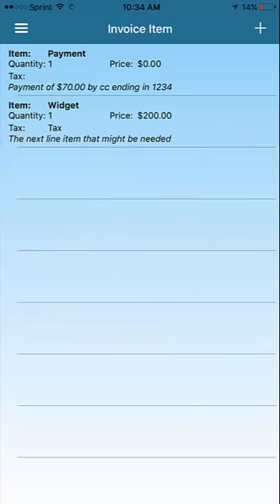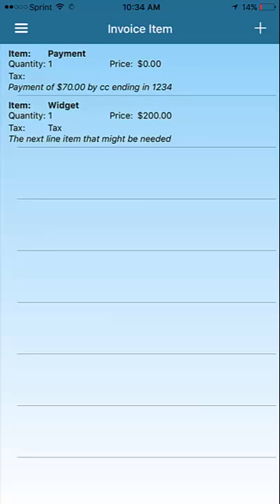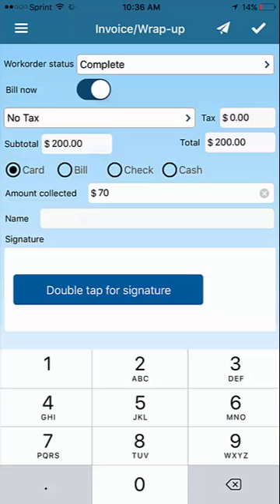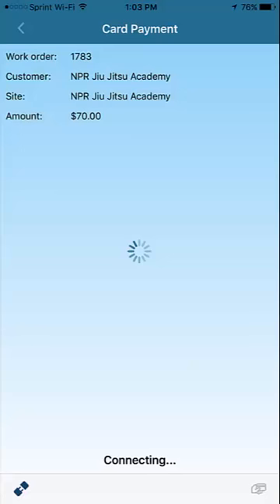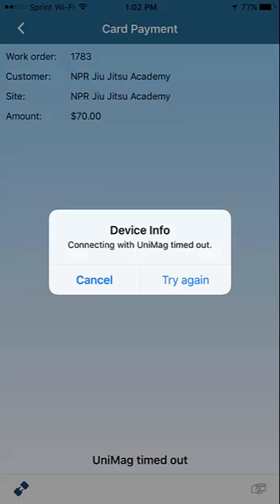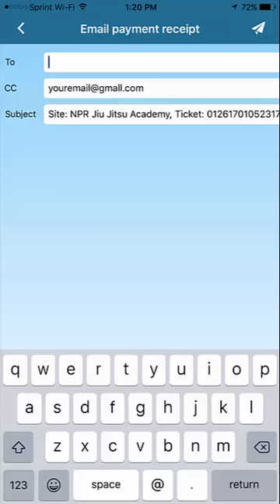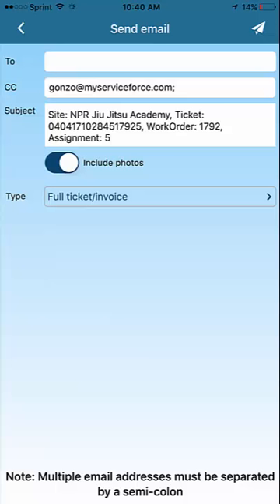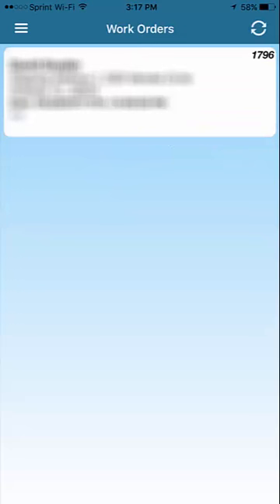Collecting Credit Card Payments in myServicePro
How-To, tips and suggestions for collecting credit card payments in  myServicePro.